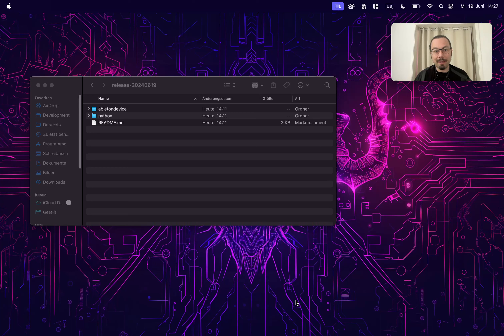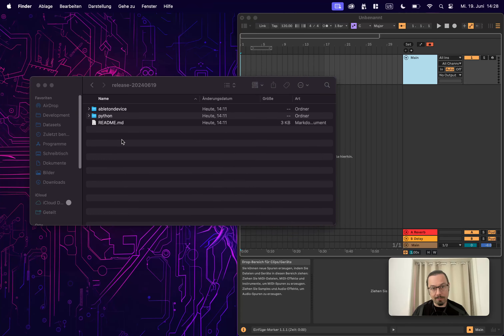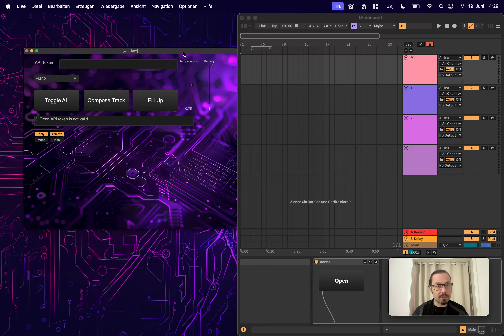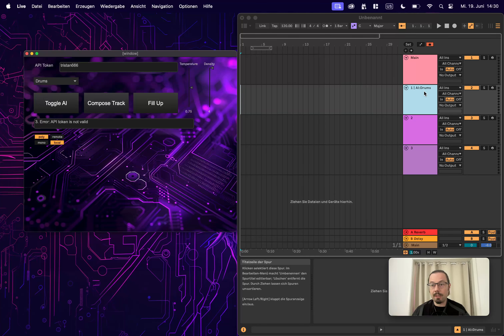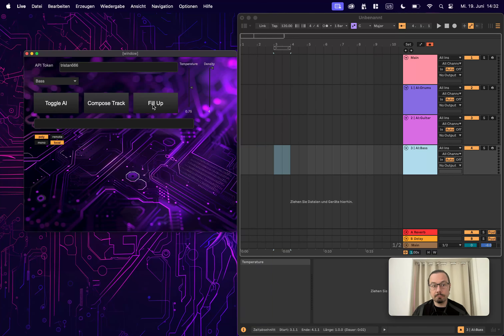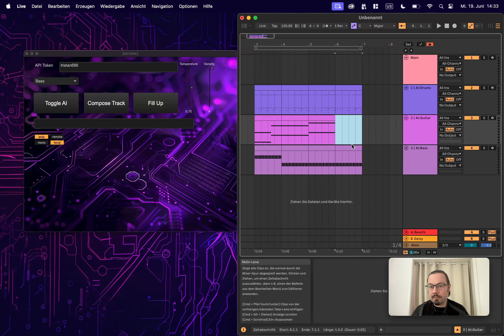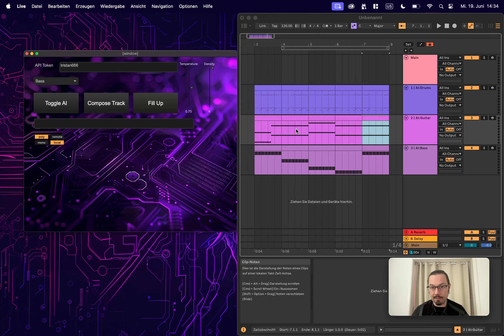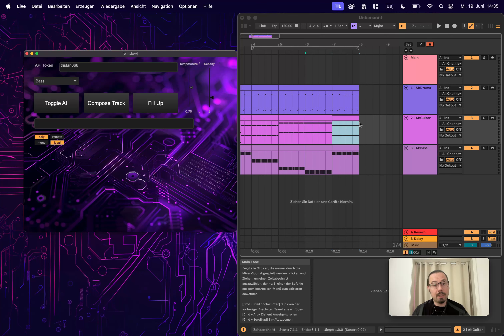Ableton Live Music GPT Plugin - Second video for my testers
Thanks to all the feedback I have improved my Ableton Live Music GPT Plugin. It introduces a new workflow called "Fill Up". Also, it allows you to force monophonous composition and it allows you to set the note density.